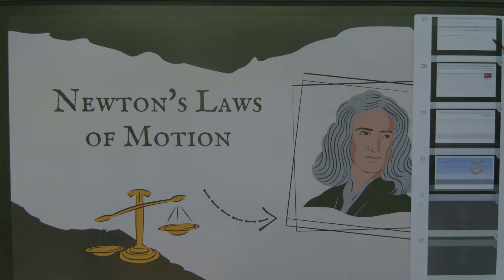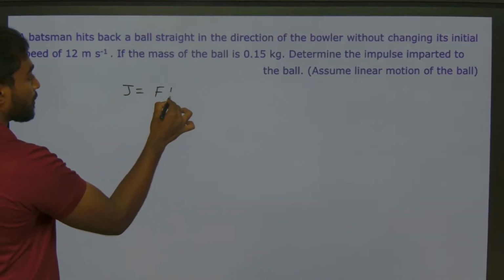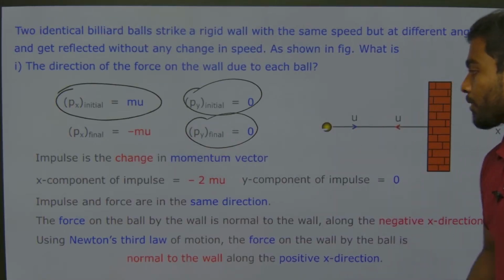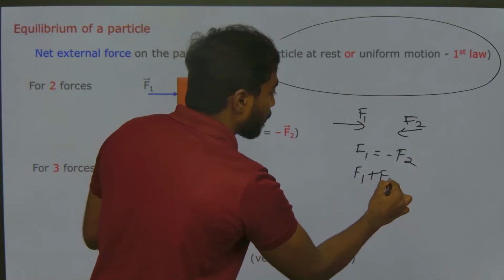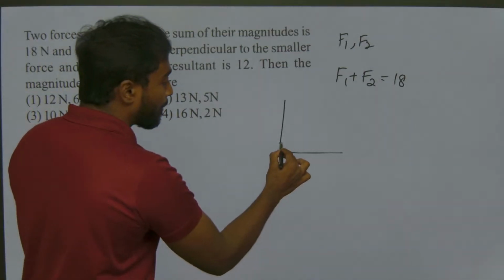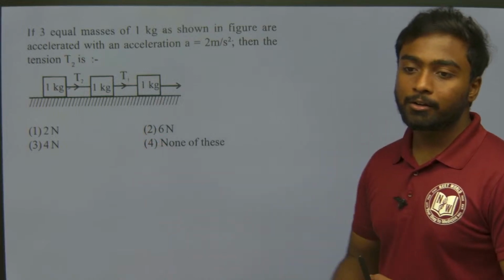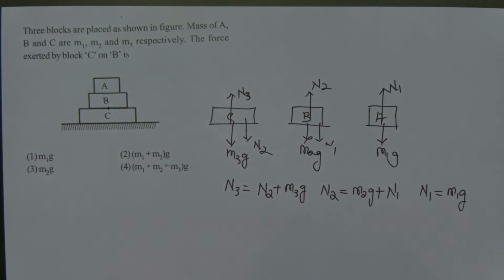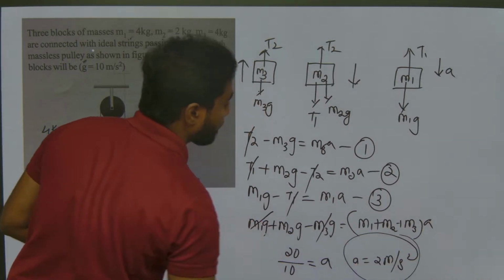Laws of Motion (Part 3) — Master Newton’s Laws for NEET